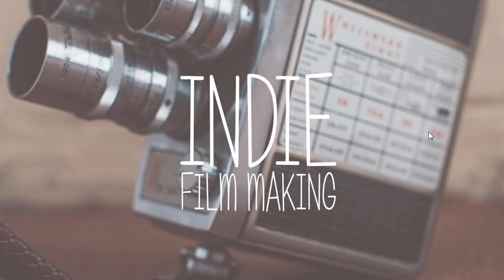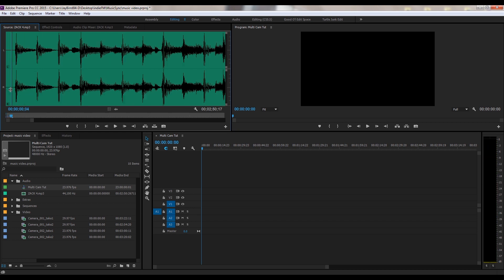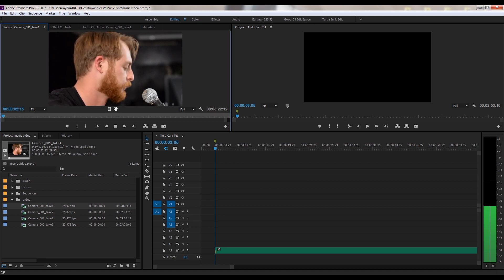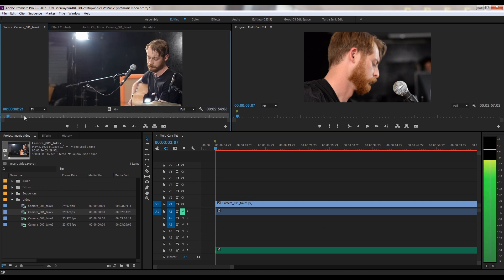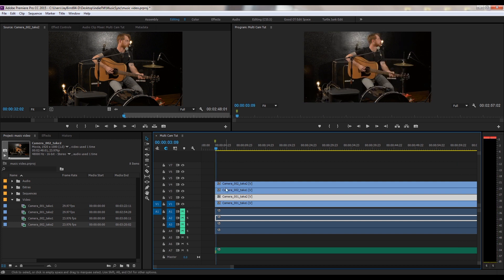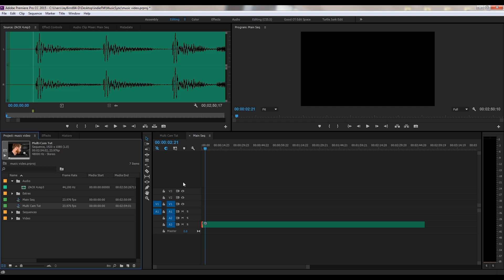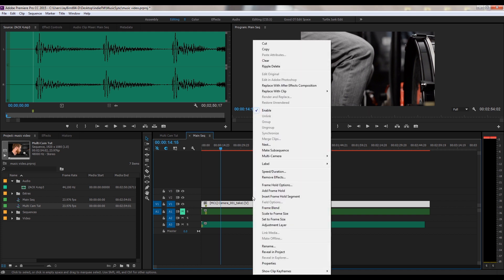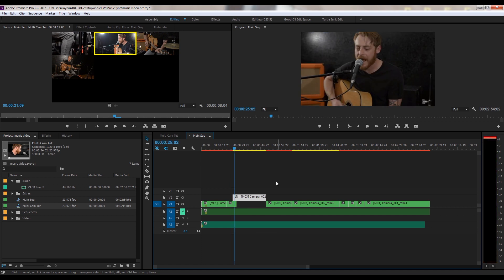Adobe Premiere Pro CC Tutorial | Multi-Cam Sequence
Quick 10 Tutorial: Adobe Premiere Pro CC 2015 | Multi-Cam
Tutorial Audio by: Blue Grid